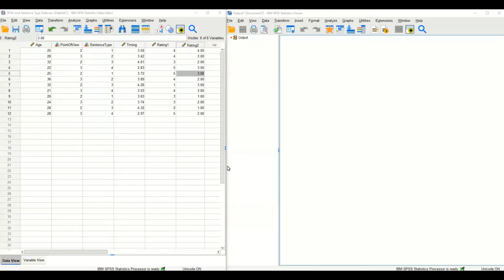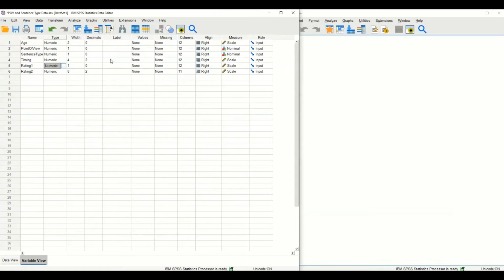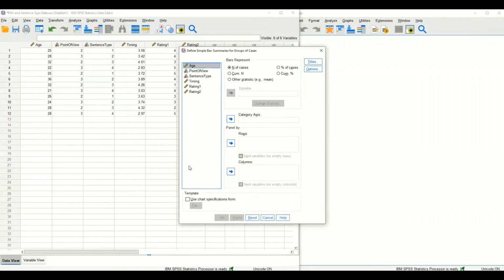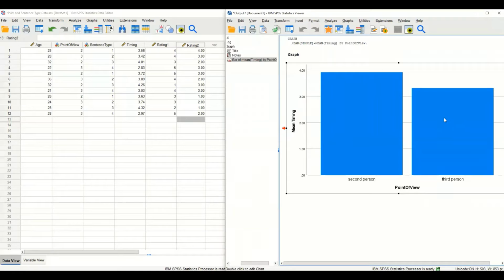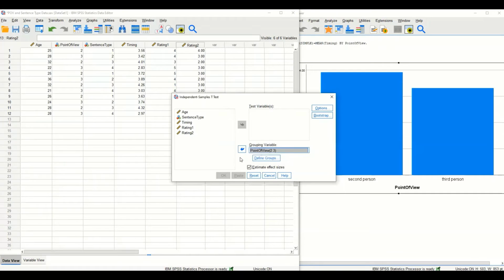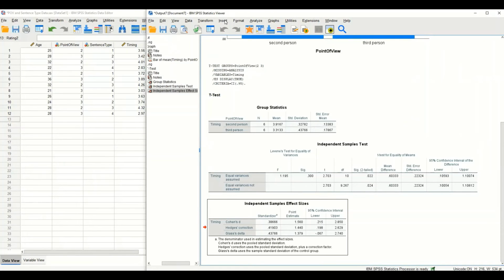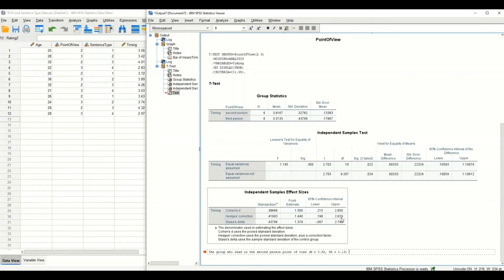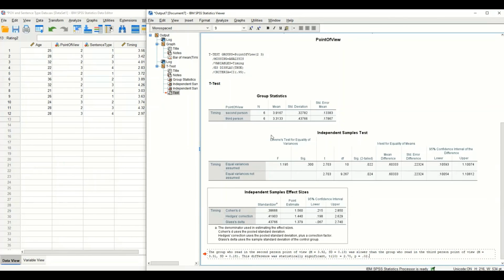The Independent t-Test in SPSS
Dr. Calma-Roddin demonstrates how to complete an independent t-test in SPSS.